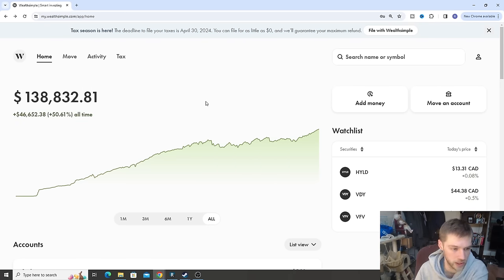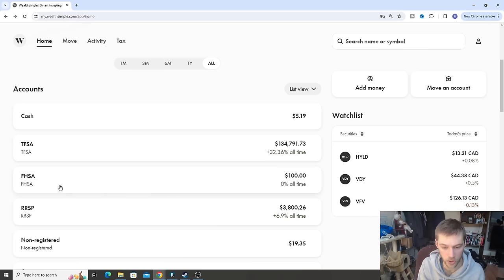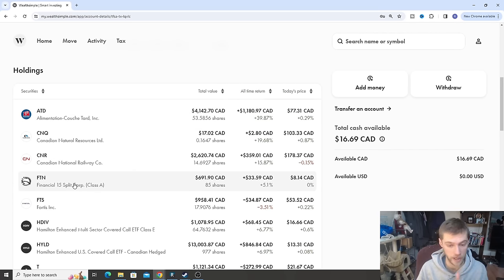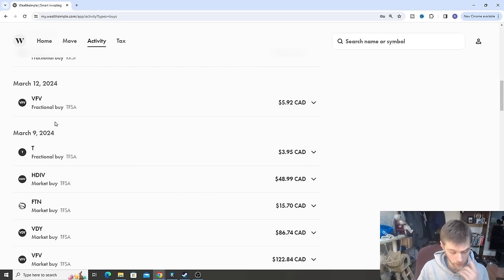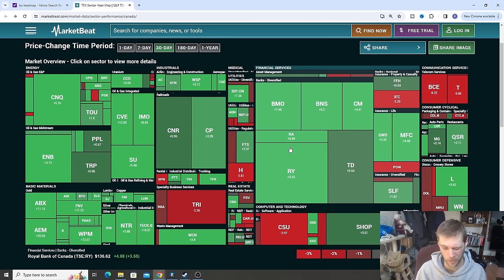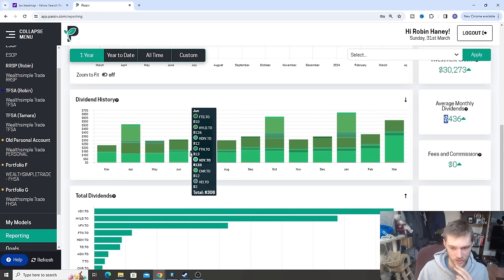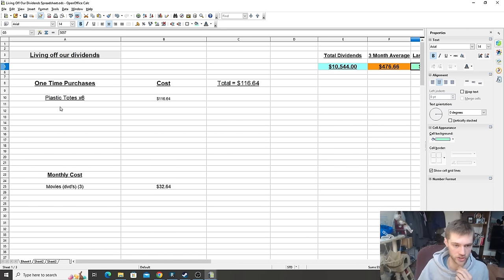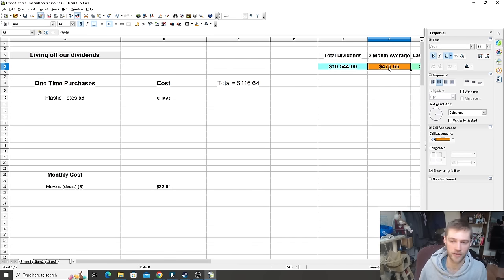My $134,791 TFSA on Wealthsimple Trade | April 2024 Update